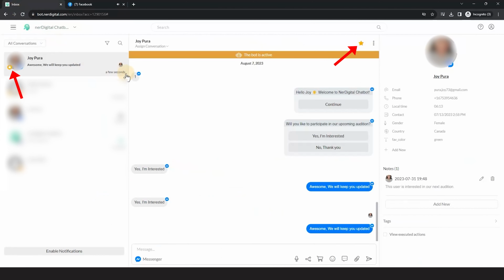How to Dynamically Mark a Chatbot Conversation as Follow Up in nerDigital Chatbot Marketing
In this tutorial video, we will delve into the fascinating world of nerDigital Chatbot Marketing and show you how to dynamically mark a chatbot conversation as follow up. This is an essential skill for anyone looking to level up their chatbot marketing game.

Have you ever wondered how to effectively manage and track conversations within your chatbot? Well, look no further! We will guide you step by step through the process of dynamically marking a chatbot conversation as follow up, empowering you to take your nerDigital Chatbot Marketing to new heights.

It's not just a technical maneuver, but a powerful tool that can revolutionize the way you engage with your audience. By dynamically marking a chatbot conversation as follow up, you gain the ability to seamlessly continue the conversation with leads or customers, ensuring a personalized and targeted approach. This tutorial will equip you with the skills and knowledge to make those human-like interactions a reality.

As we all know, effective follow-up is paramount in nurturing and converting leads. With this technique, you will be able to create a seamless customer journey, making your chatbot marketing strategy more impactful and converting potential customers into loyal brand advocates.

Throughout this video, we will explain the importance of dynamically marking a chatbot conversation as follow up, emphasizing the benefits it brings to your overall marketing strategy. We will provide you with practical examples and tips on how to implement this feature in nerDigital Chatbot Marketing effectively.

Join us on this exciting journey as we unlock the secrets of chatbot conversation management and elevate your marketing prowess. Don't miss out on this invaluable tutorial that will give you the edge in today's competitive digital landscape.

Get ready to revolutionize your chatbot game and take your marketing efforts to the next level!